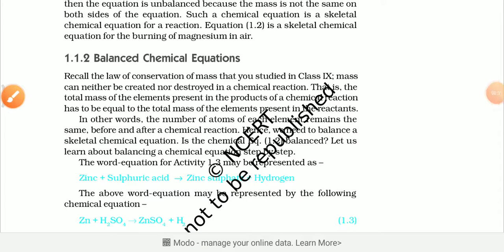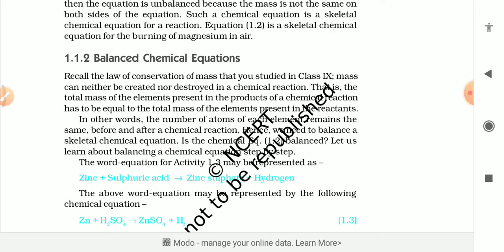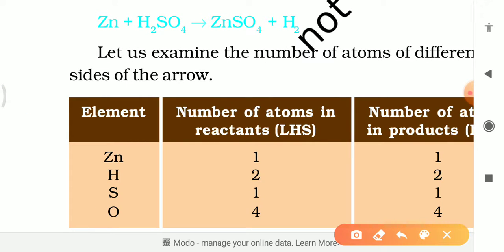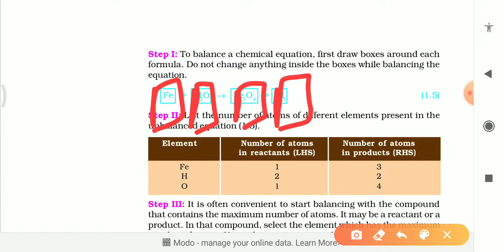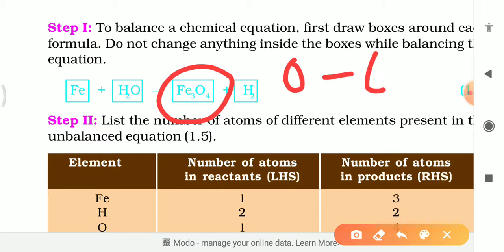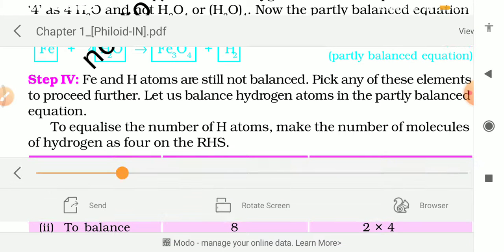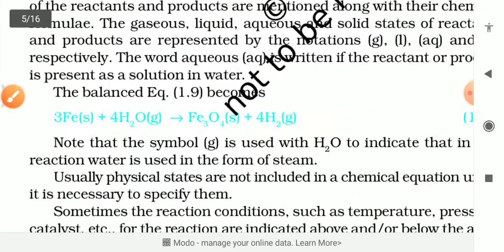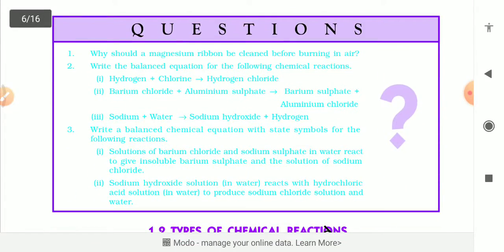Class:-10Ch:-1(NCERT) ||CHEMICAL REACTIONS AND EQUATIONS||PART-3||BY:-BABITA KUMARI